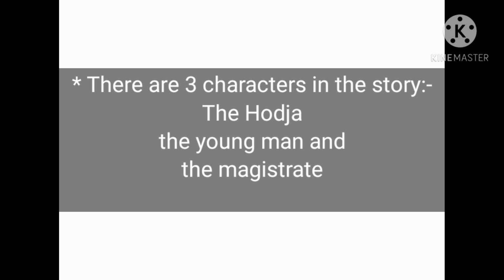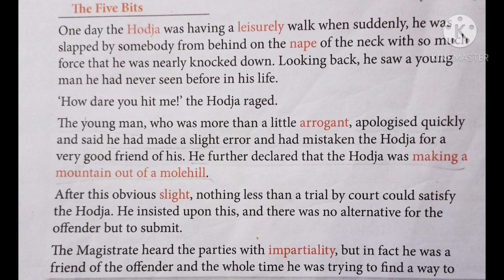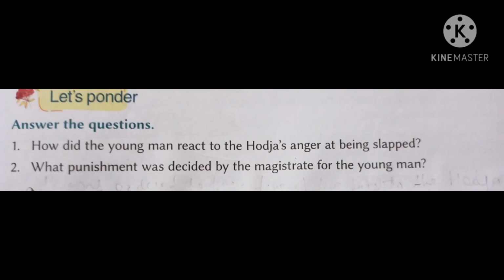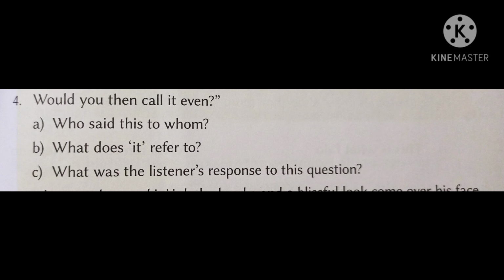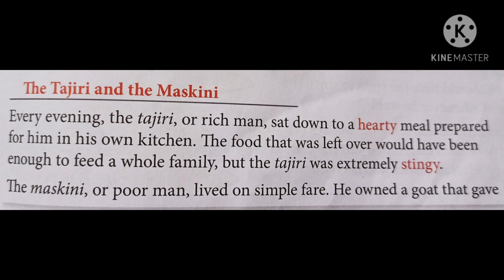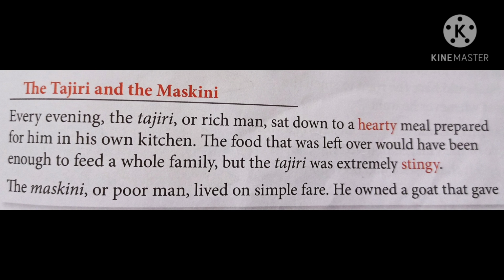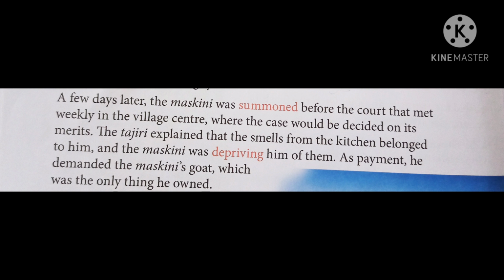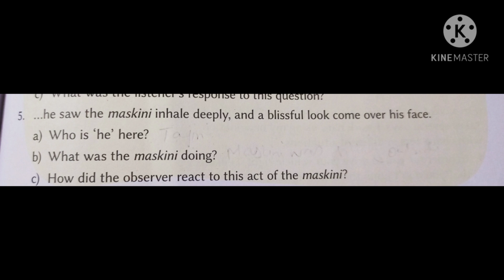Class6Ch12 Folktales, The Five Bits&The Tajiri and the Maskini explanation and Q/A discussion part 2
Kindly click on the link given below and write the notes down in your fair register.

click on the link given below for assignment, to be done in fair register.